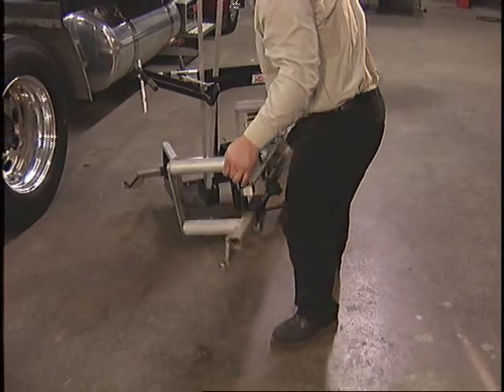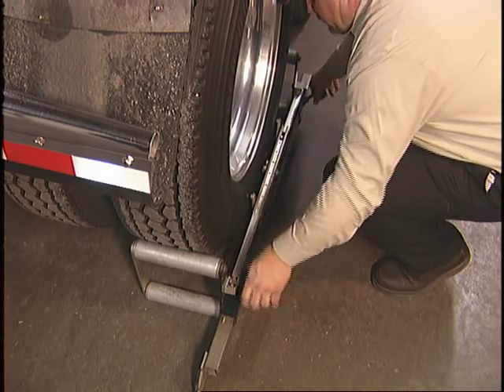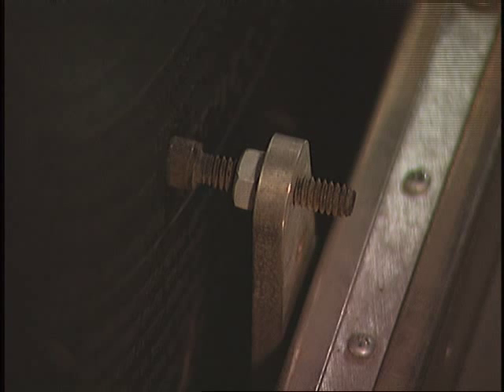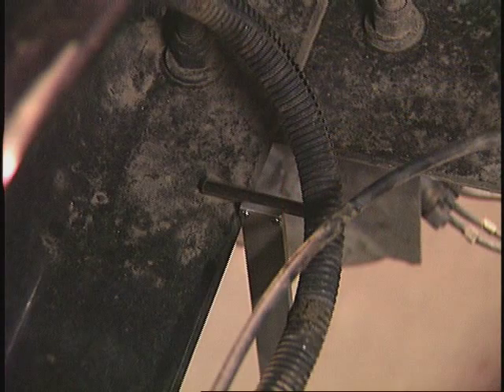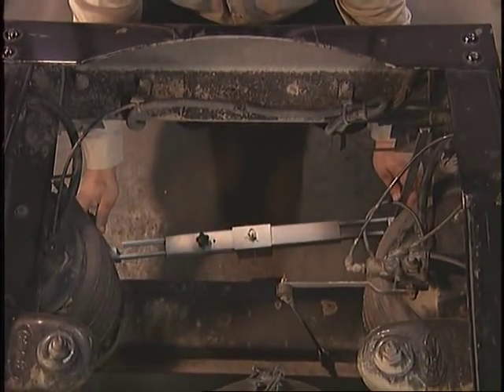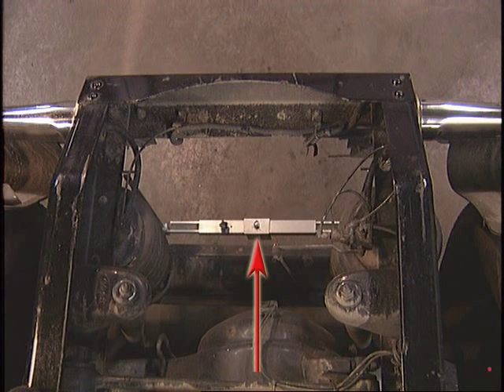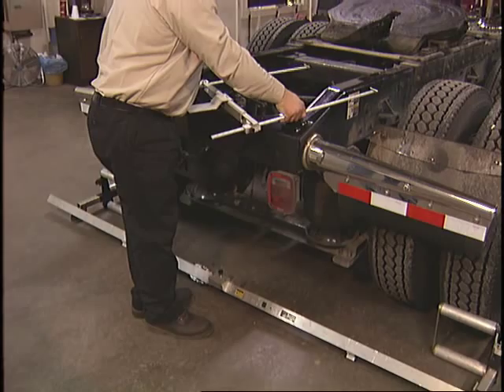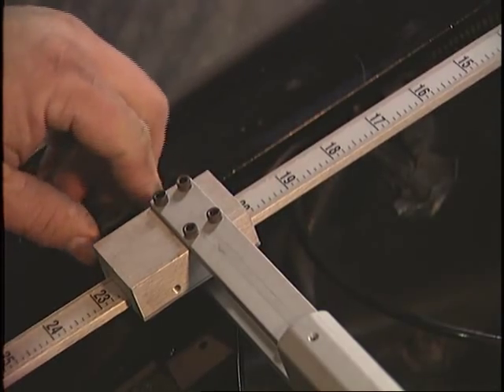Bee Line Rear Axle Alignment - 1. Setup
Align tandem axles to the center line of your chassis for laser accurate wheel alignment. This video shows the speed and simplicity of equipment setup.
To learn more about heavy duty alignment and frame correction, visit us (more)